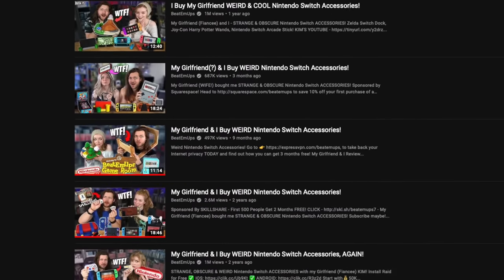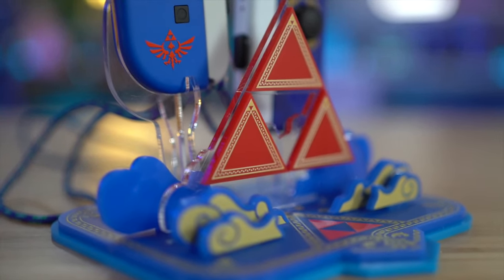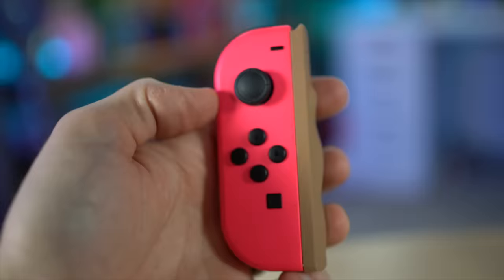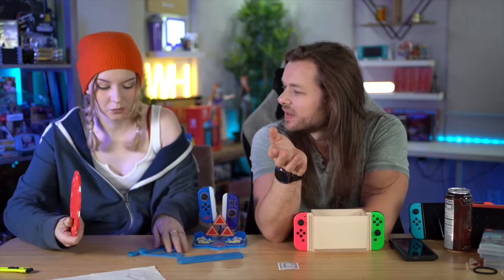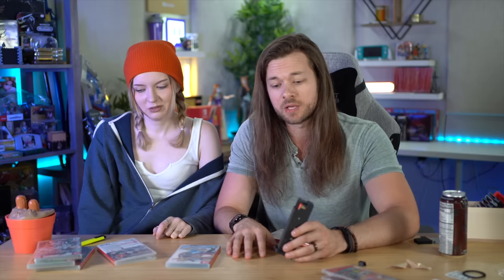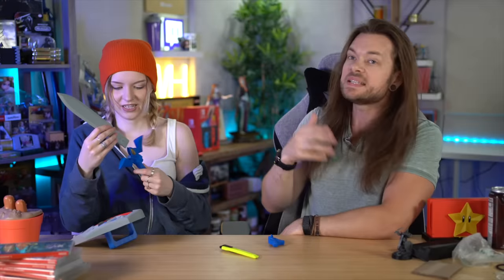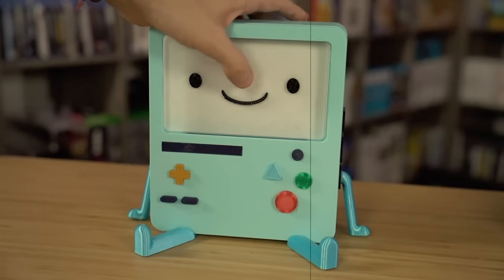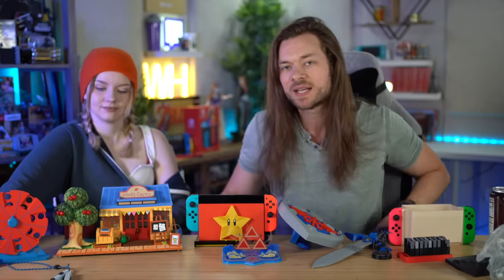My Wife (?) & I Buy WEIRD Nintendo Switch Accessories!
My Girlfriend & I BUY STRANGE & OBSCURE Nintendo Switch ACCESSORIES!

Products in Video:

Switch Spinner

Sword and Shield

24 Slot Dock Cartridge Holder

Zelda Joy-Con Holder

Beautiful Animal Crossing Dock

Switch Magazine Holder

Joy-Con Grips

NES Switch Holders

Nintendo Switch Dorito Dock

Link Amiibo

Star Themed Dock Slider